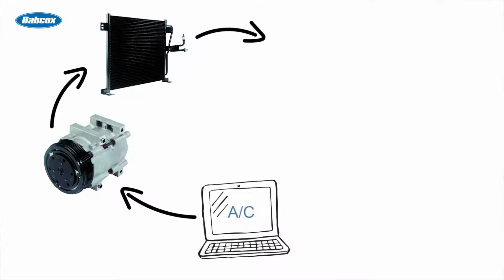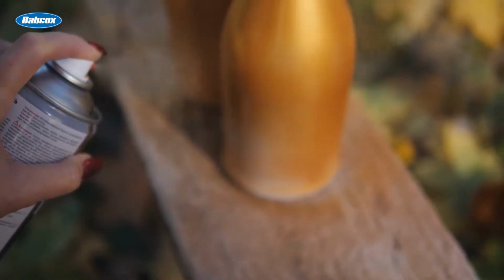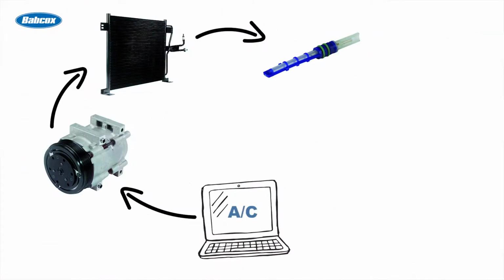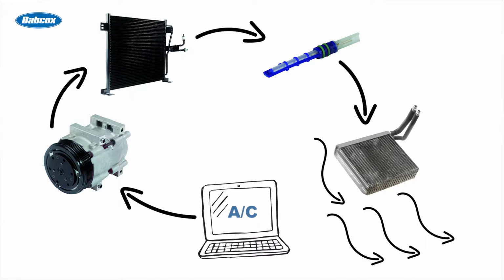How Does A Vehicle A/C System Work?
The process of cooling the inside of a vehicle is the same process that’s used to cool your home, and they both include the same basic elements: a compressor, a condenser, an evaporator, and a system of hoses or tubes.